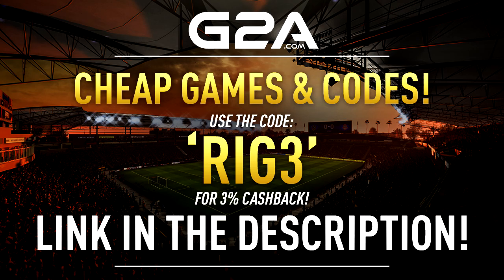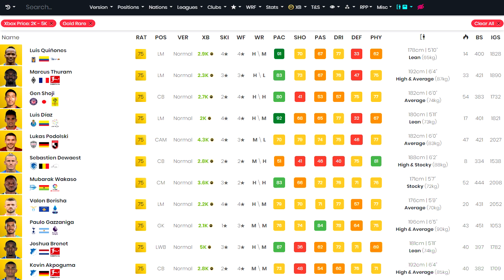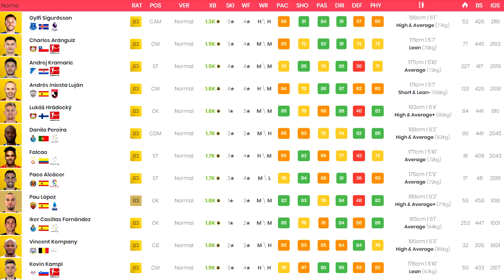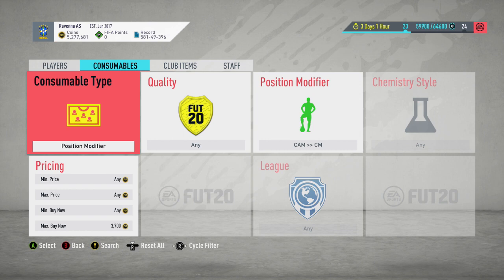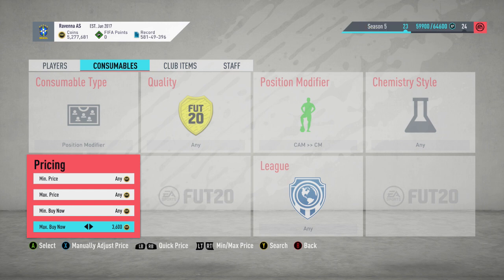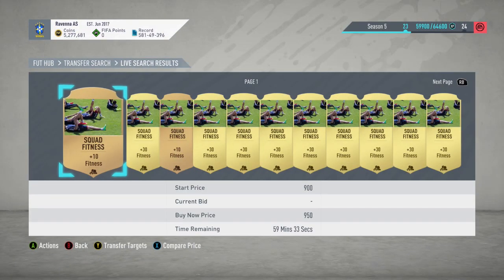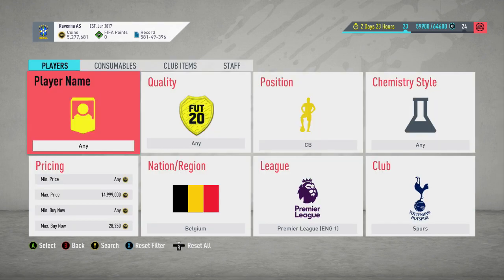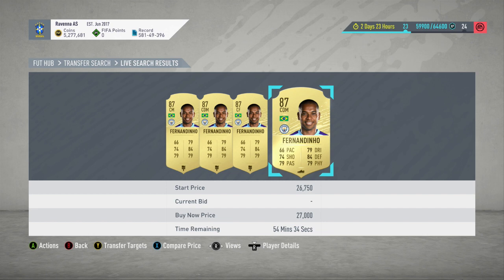HOW TO MAKE EASY COINS OVER TOTS! FIFA 20 TEAM OF THE SEASON TRADING TIPS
How to make easy coins over TOTS on Fifa 20

Music
Artist: Tobu